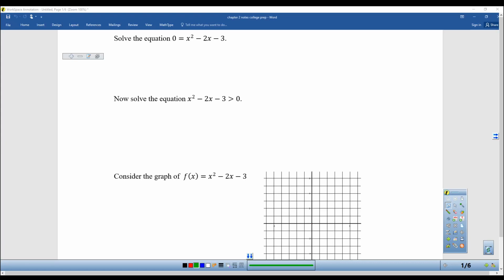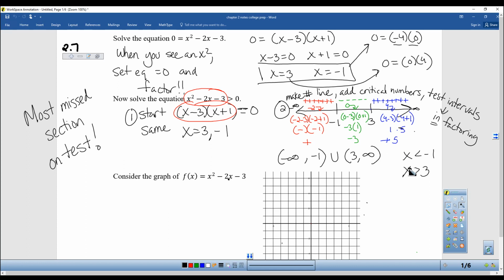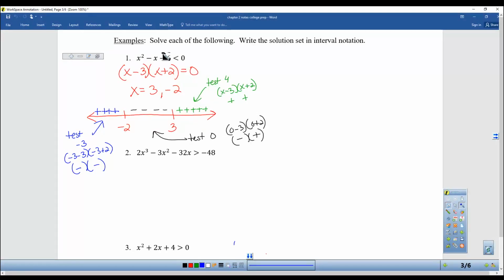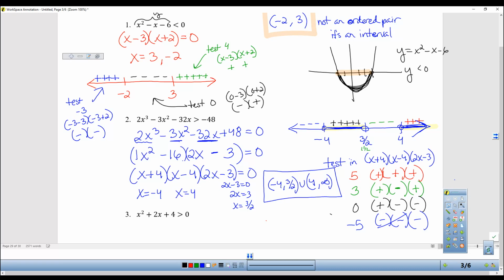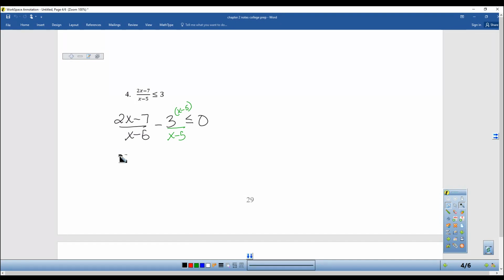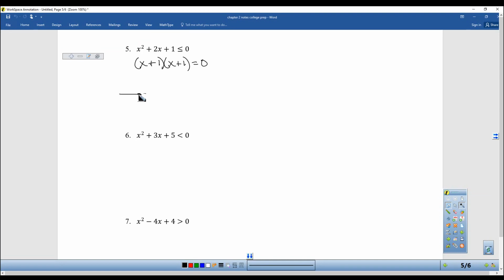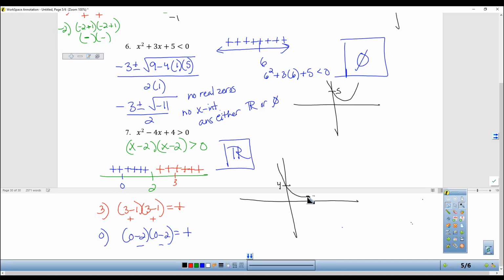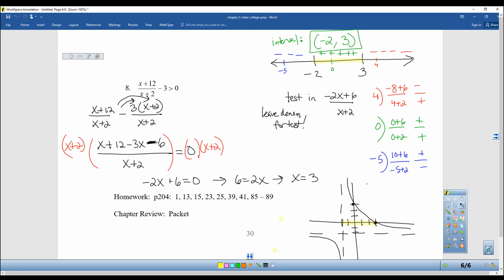Precalculus 2.7 Nonlinear Inequalities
This lesson explains how to solve nonlinear inequalities, guiding you through the examples in alignment with Larson's 7th edition Precalculus. It also has plenty of worked out practice problems.